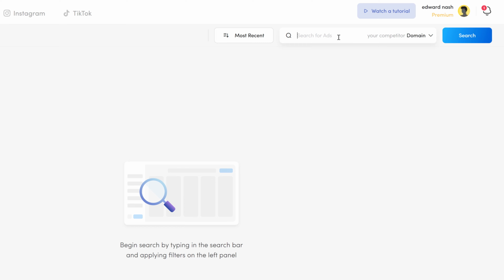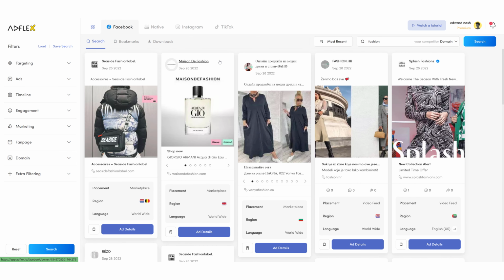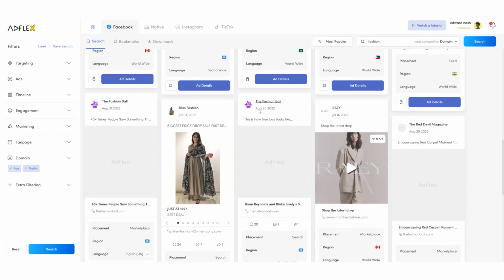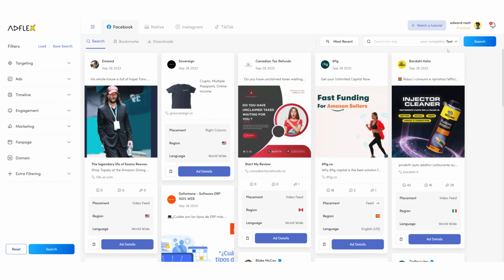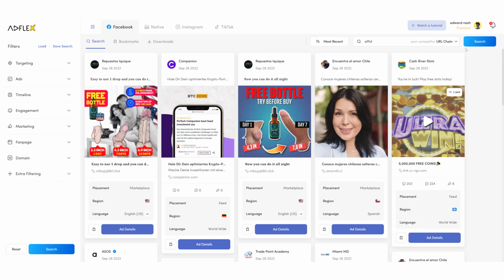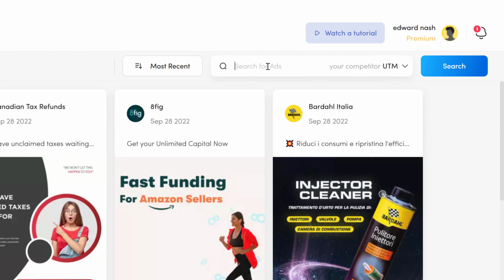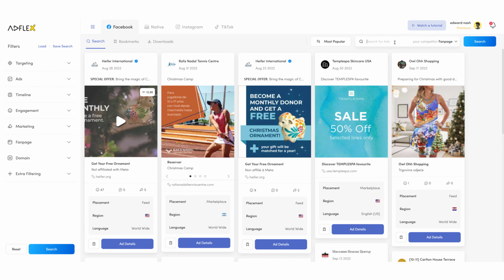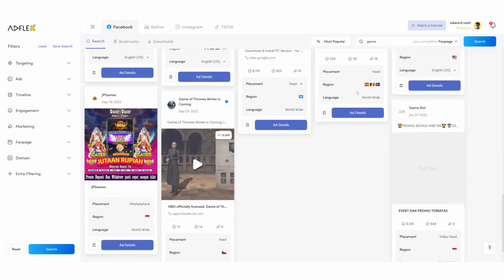How to use the search bar on AdFlex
in this session we walk you through on how you can use AdFlex's search bar to find ads text, Domain, URL chain, Fanpage and UTM link.